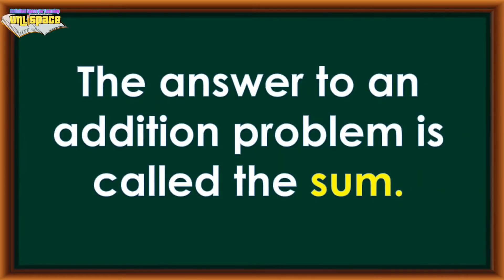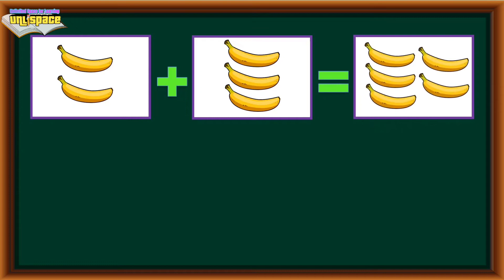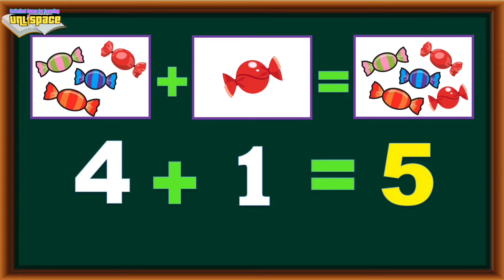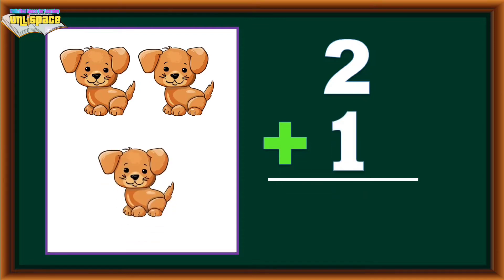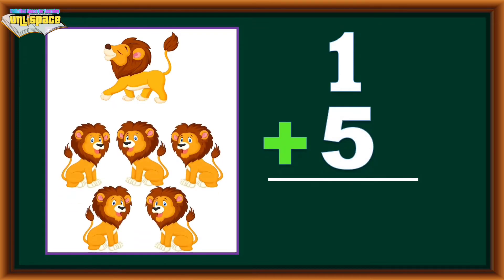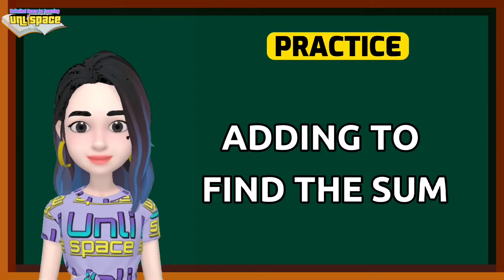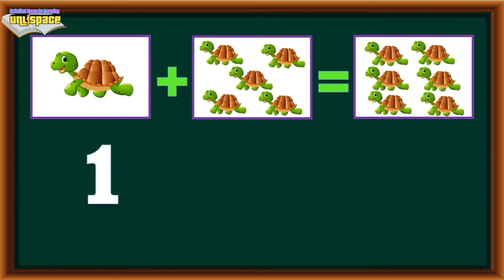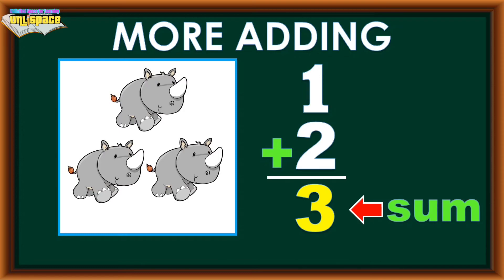FAST AND EASY TO LEARN BASIC MATH FOR KIDS | LEARN ADDITION | IMPROVE NUMERACY SKILL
Improve your numeracy skill through learning with this video. This is made for kids: Kindergaten to Grades 3, or for children that needs to increase their numeracy skill in ADDITION.